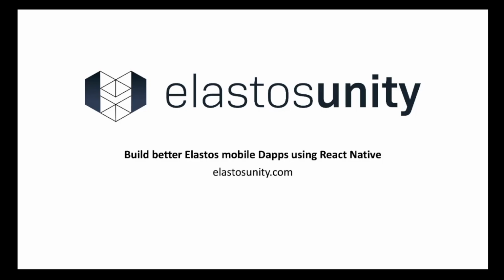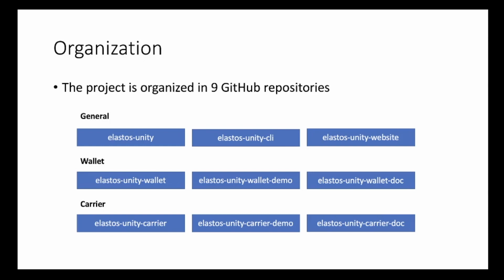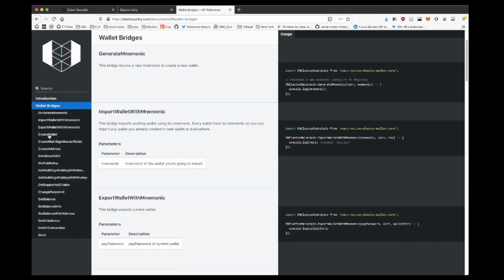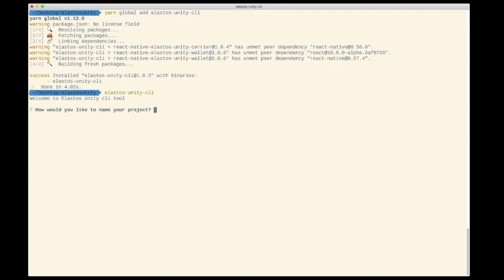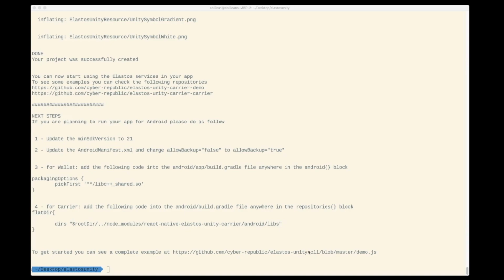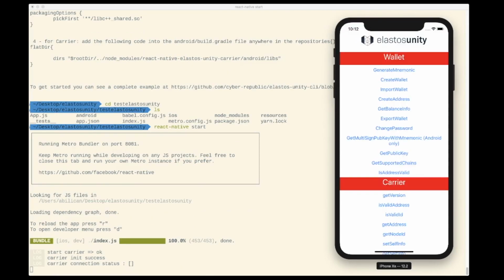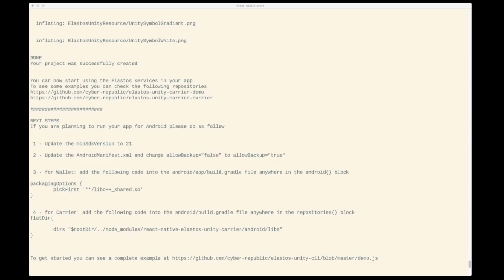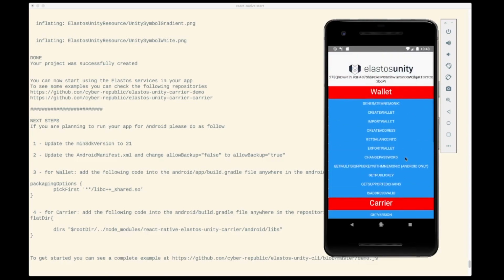Elastos Unity: blockchain powered React Native apps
Elastos Unity is a React Native framework to let developers use the Elastos Wallet and Carrier functionalities in their mobile apps.
The project aims to bring native wallet and carrier libraries to the React Native community by implementing native bridges. Developers can install the different Elastos Unity packages via npm or yarn command.